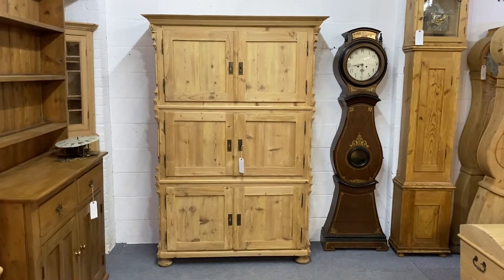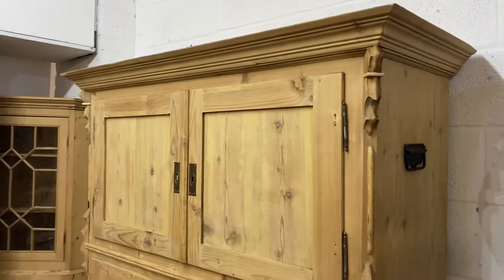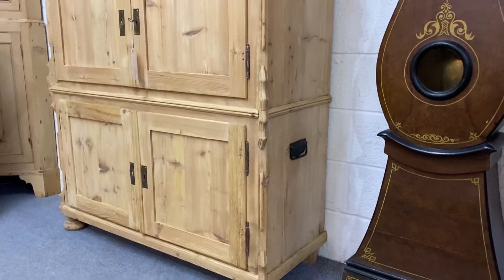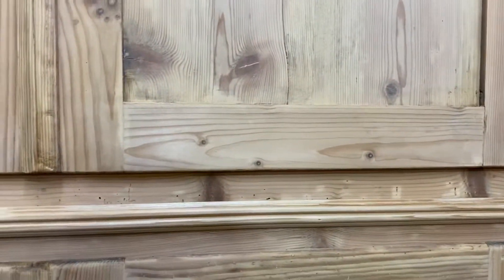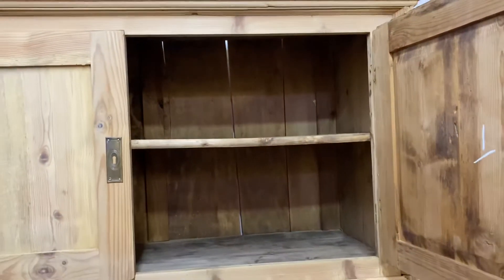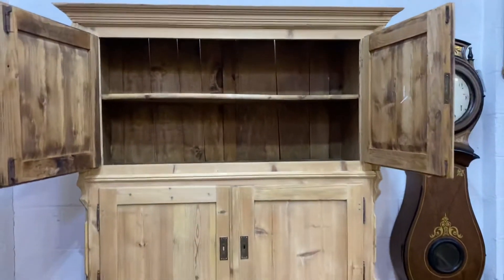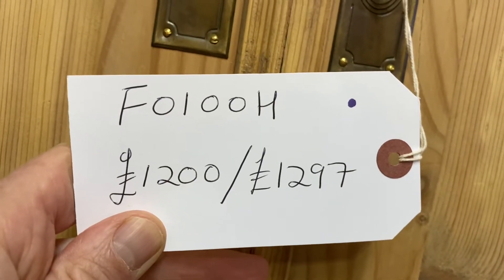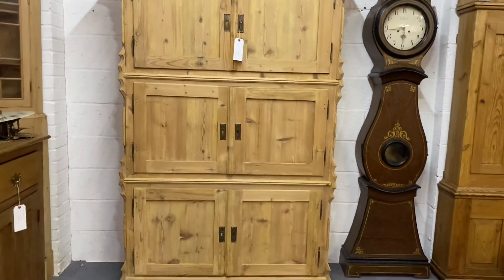Antique Pine Portable Campaign Cupboards - Pinefinders Old Pine Furniture Warehouse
F0100H - A rare and interesting storage piece of furniture, dating from the turn of the century. Known as a "Campaign cupboard", or "Deed safe". Three portable stacking cupboards that were made to be moved easily in case of fire or flood.
Would work very well in properties with limited space and access.

This has now sold. Any Campaign Cupboards we currently have in stock can be seen on our website here: